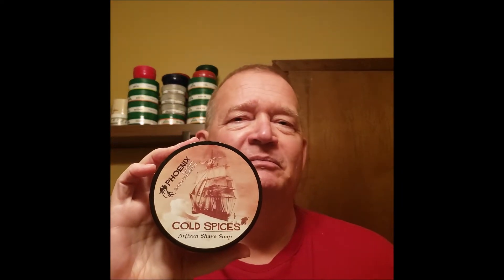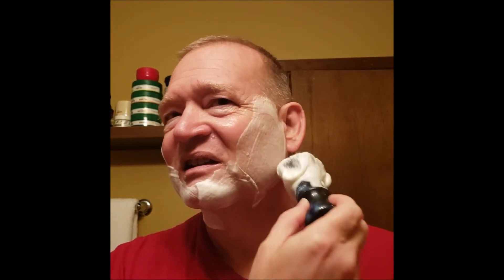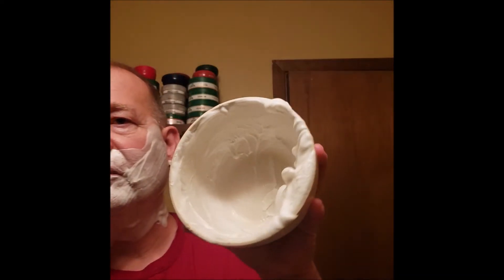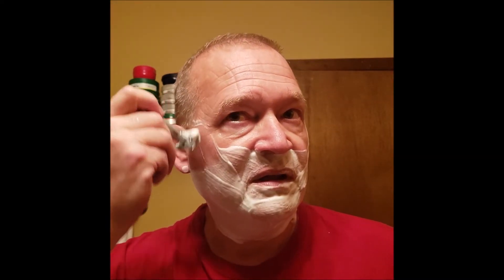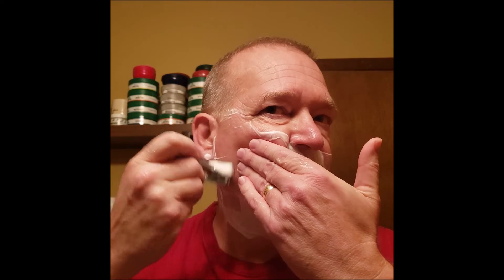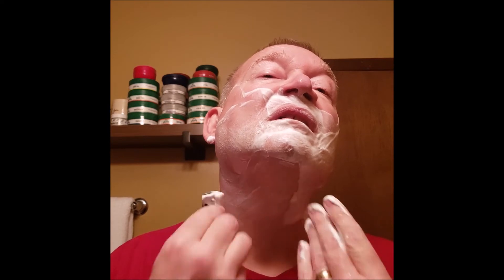SOTD: PAA Cold Spice Soap / Merkur 34C Razor /Wilkinson Blades/ Old Spice Aftershave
Equipment:
Shave Soap: PAA Cold Spice
Razor:  Merkur34C
Blades: Gillette Wilkinson Sword (1st Use)
Aftershave: Old spice